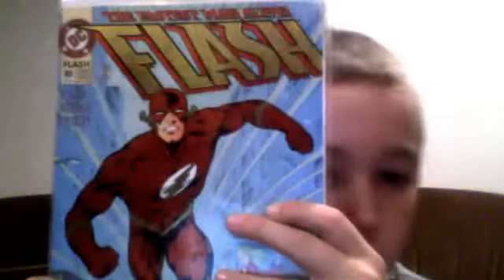my whole comic book collection!!!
its not much but I ordered 85 more